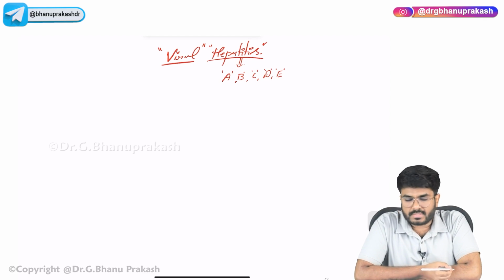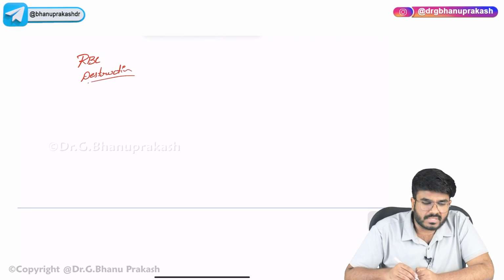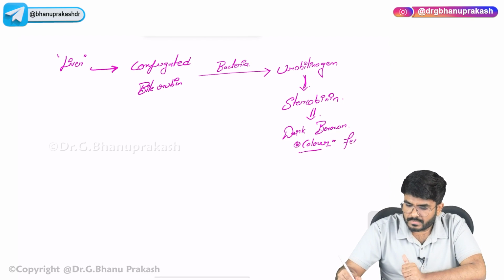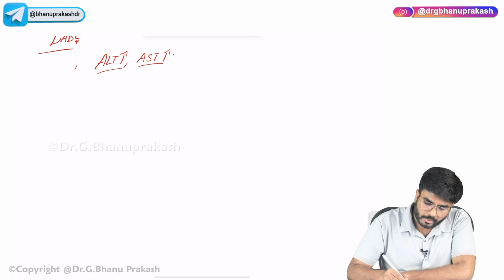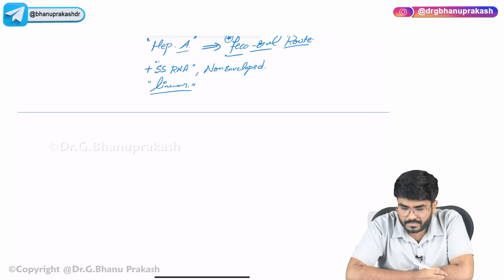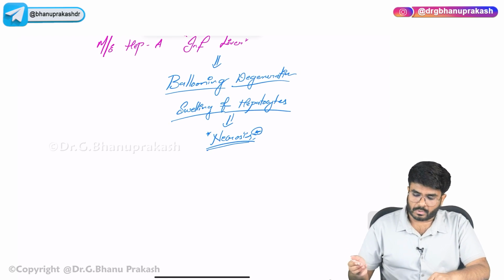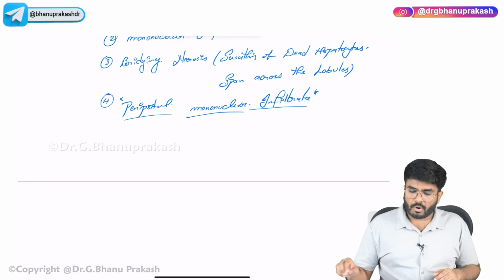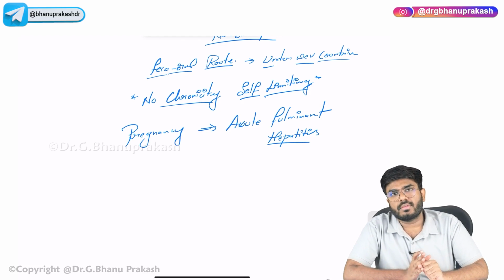14. Viral Hepatitis | USMLE Step 1 Pathology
14. Viral Hepatitis | USMLE Step 1 Pathology

Introduction:
Viral hepatitis represents a group of infectious diseases characterized by inflammation of the liver caused by hepatotropic viruses. Understanding the pathogenesis, clinical manifestations, and management of viral hepatitis is paramount for medical practitioners, particularly for those preparing for the USMLE Step 1 examination.

Viral Etiology:
Hepatitis A Virus (HAV): Transmitted primarily through the fecal-oral route, HAV infection typically results from contaminated food or water. It is characterized by acute hepatitis and does not lead to chronic infection.
Hepatitis B Virus (HBV): Transmitted through percutaneous or mucosal exposure to infected blood or bodily fluids, HBV can cause acute or chronic hepatitis. Chronic infection may lead to cirrhosis and hepatocellular carcinoma.
Hepatitis C Virus (HCV): Mainly transmitted through percutaneous exposure to infected blood, HCV often leads to chronic hepatitis, which can progress to cirrhosis and hepatocellular carcinoma.
Hepatitis D Virus (HDV): Requires HBV coinfection for replication, leading to more severe disease outcomes compared to HBV alone.
Hepatitis E Virus (HEV): Similar to HAV, HEV is transmitted through the fecal-oral route and typically causes acute hepatitis, particularly in developing countries.

Pathogenesis:
Viral Entry and Replication: Hepatotropic viruses enter hepatocytes and replicate within the liver, triggering an inflammatory response.
Immune Response: Activation of the host immune system leads to hepatocellular injury, characterized by inflammation and necrosis.
Chronic Infection: In some cases, viral persistence and evasion of the immune response result in chronic hepatitis, leading to progressive liver damage.

Clinical Manifestations:
Acute Hepatitis: Presents with symptoms such as jaundice, fatigue, abdominal pain, nausea, and elevated liver enzymes.
Chronic Hepatitis: Often asymptomatic but may manifest as fatigue, malaise, and signs of advanced liver disease in later stages.

Diagnostic Evaluation:
Serologic Testing: Detection of viral antigens and antibodies in serum can help identify the causative virus and determine the stage of infection.
Liver Function Tests: Measurement of serum markers such as alanine aminotransferase (ALT) and aspartate aminotransferase (AST) levels can assess liver function and degree of hepatocellular injury.
Viral Load Testing: Quantification of viral RNA or DNA levels aids in monitoring disease progression and response to treatment.

Management:
Prevention: Vaccination against HAV and HBV, implementation of infection control measures, and safe injection practices are crucial for preventing viral hepatitis transmission.
Treatment: Antiviral therapy, including nucleos(t)ide analogs for HBV and direct-acting antivirals for HCV, aims to suppress viral replication and reduce liver inflammation.